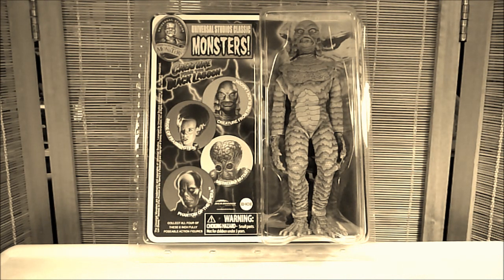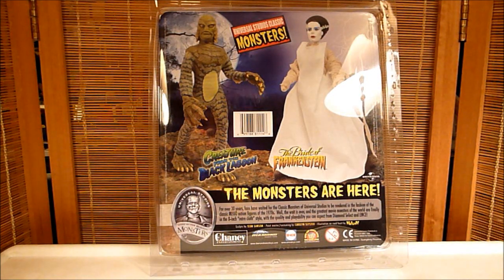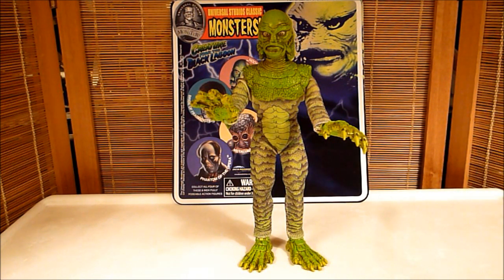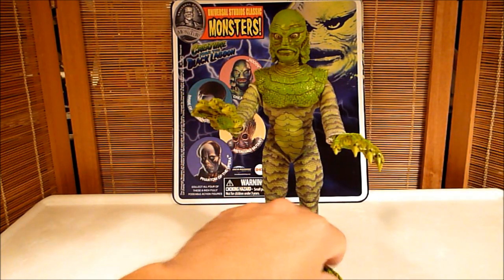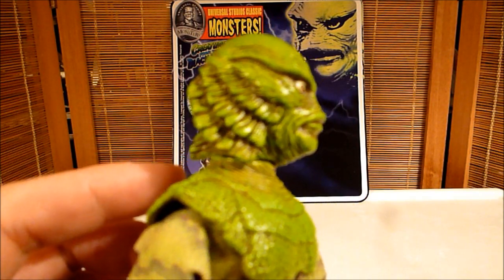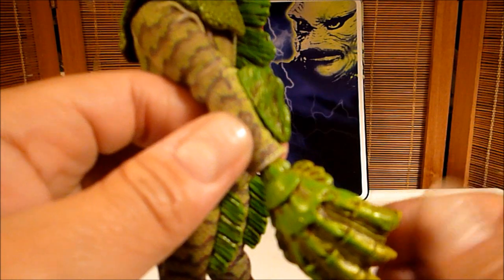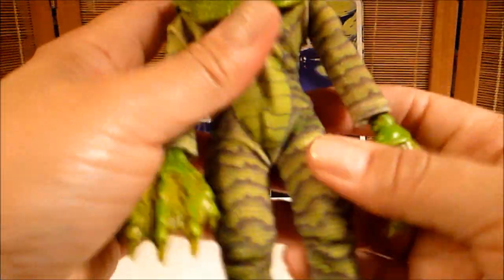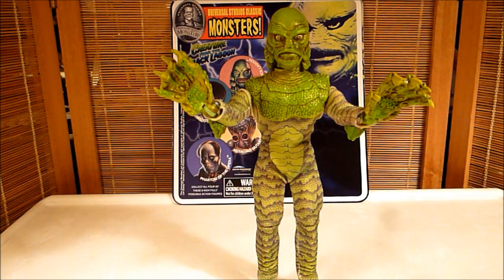Diamond Select Creature From The Black Lagoon Action Figure Review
SalvadorLosAngeles reviews Diamond Select's Creature From The Black Lagoon Mego-style action figure!